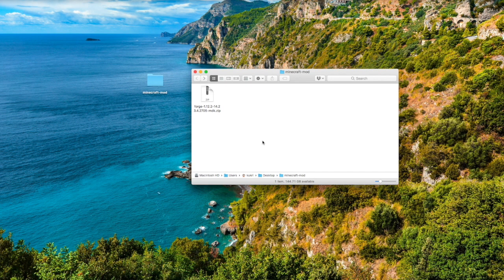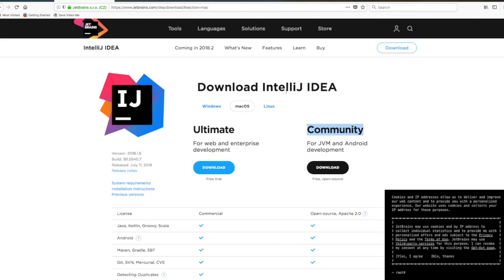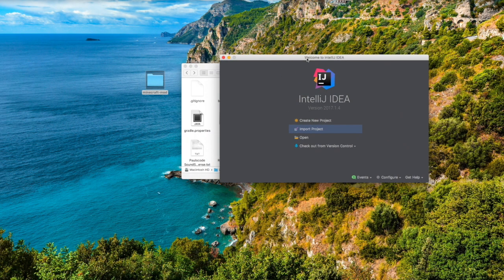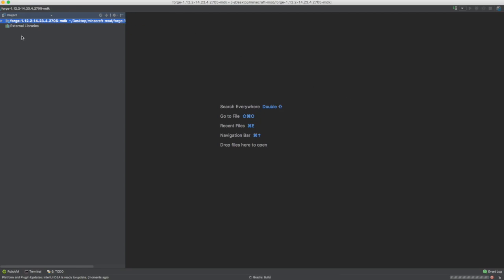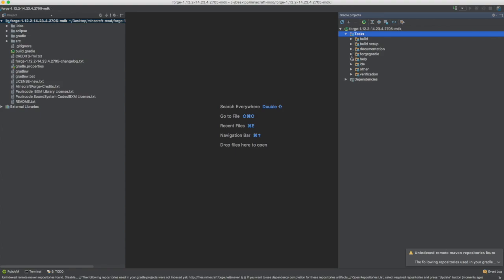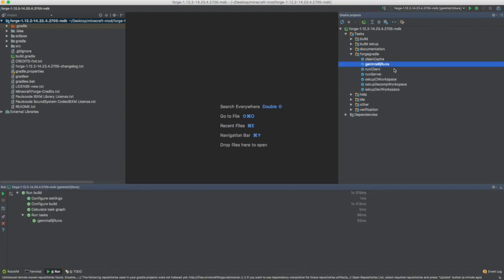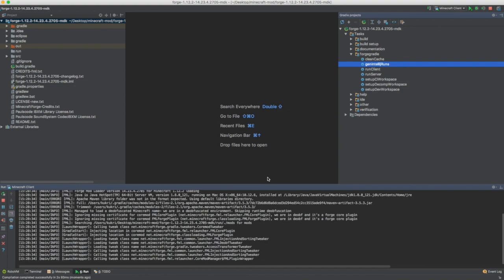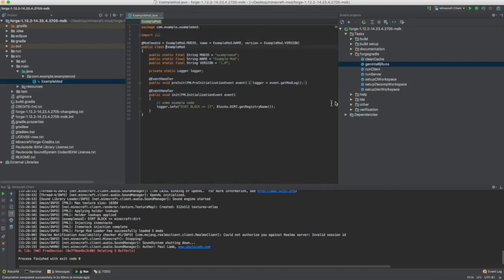Learn Minecraft Modding [1]: Setup Minecraft Forge (1.12.2) in IntelliJ IDEA in 5 minutes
High quality, low cost streaming text-to-speech built for real-time chat.

Learn how to setup an IntelliJ minecraft forge mod project (1.12.2) for the first time on Windows, Mac OSX, or Linux in 5 minutes.

Whether you are an experienced veteran coder or a newbie, this tutorial will show you quick and to the point how to setup a new minecraft forge modding project in less than 5 minutes.

The basic steps are outlined below:
1. Download Minecraft Forge MDK
2. Download Intellij IDEA
3. Extract the MDK sample project
4. Import the "build.gradle" file into Intellij Idea
5. Use correct import settings (See the video!)
6. Run "setupDecompWorkspace" gradle task
7. Run "genIntellijRuns" gradle task
8. Fix Classpath in Run Configuration for Minecraft client
9. Run Minecraft
10. Success!

IntelliJ IDEA is used out of preference, and if there is enough demand, I will create a tutorial for Eclipse as well.

Coherence Api is dedicated to simplifying development wherever possible. Our tutorials are always quick, to the point, and teach you exactly what you need to know.